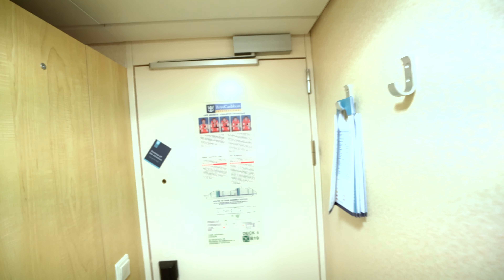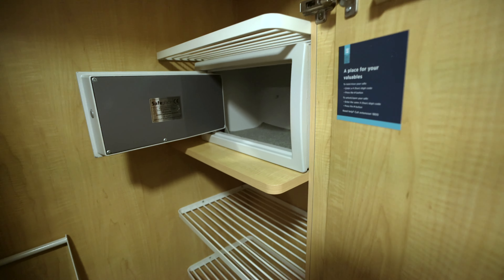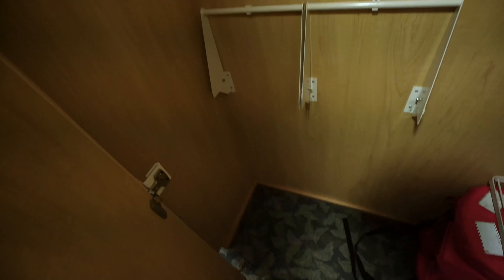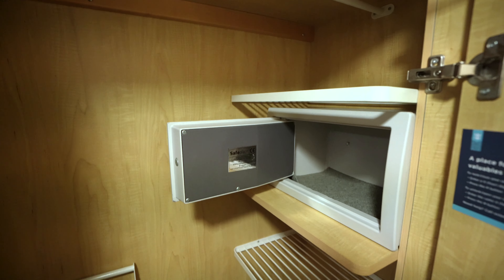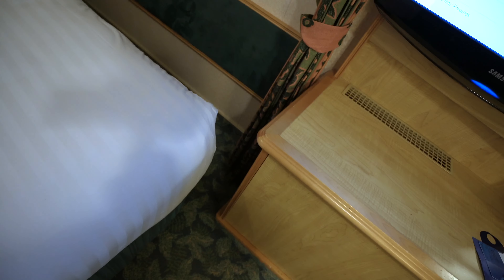Independence of the Seas Room 2331 Tour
Welcome back! I recently got off the May 6th 2020 cruise onboard the Royal Caribbean Independence of the Seas. I stayed in the cheapest room I could book, interior room 2331. See how it compares to other rooms I've been in by taking a look at my channel!